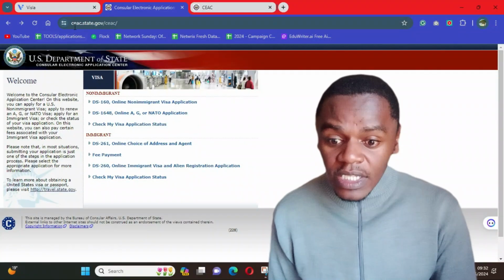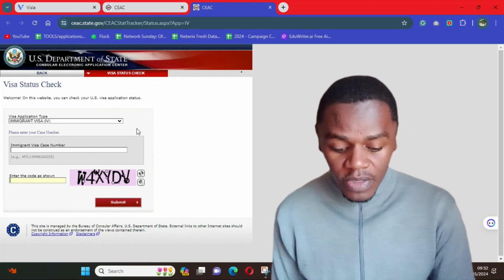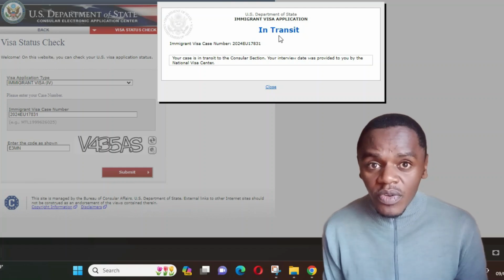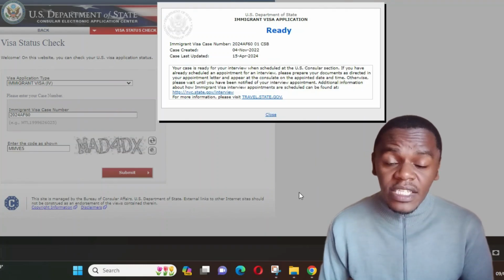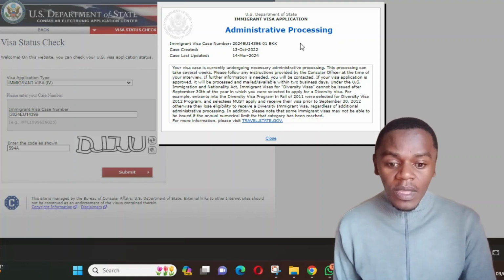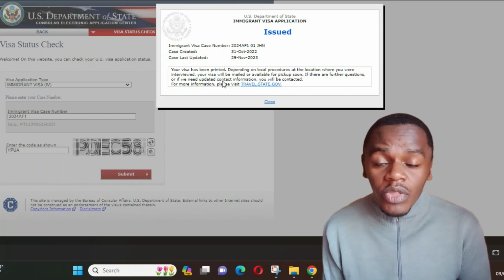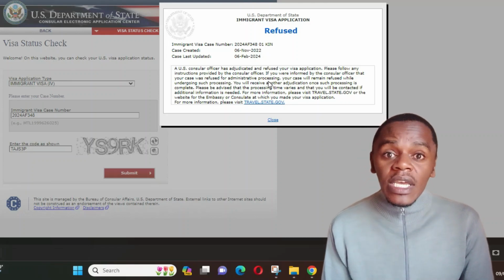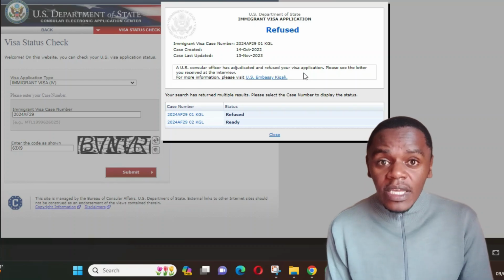When To Start Tracking Diversity Visa Progress | Is It Early For DV2025 To Check Their Statuses?